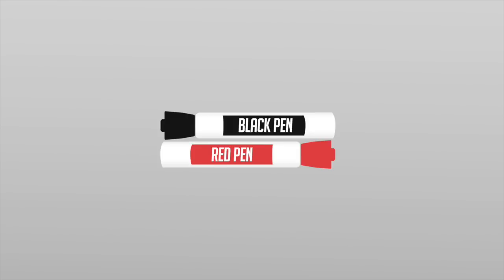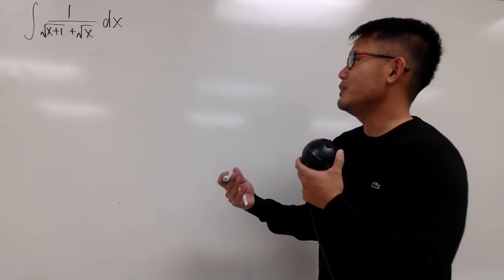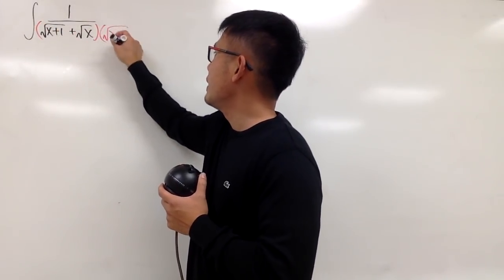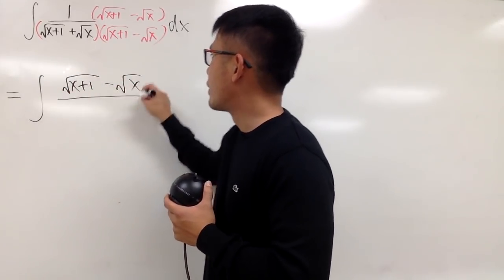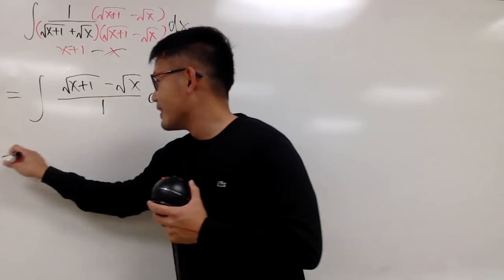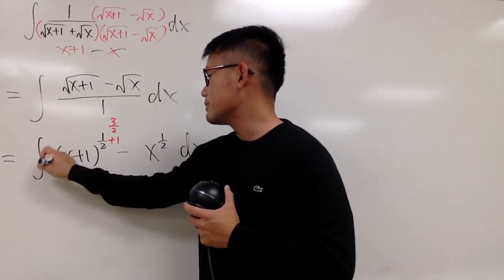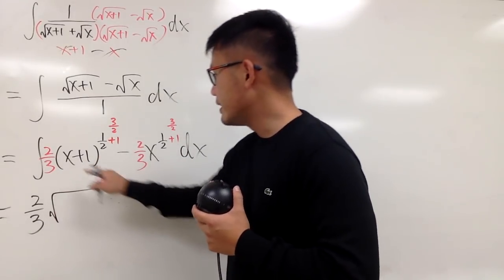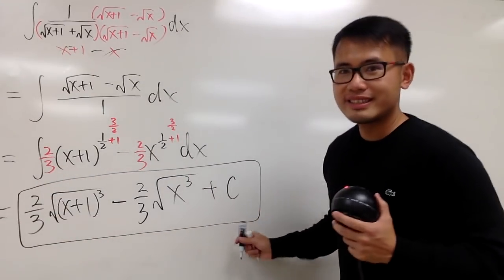Integral of 1/(sqrt(x+1)+sqrt(x))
How would u integrate this?
integral by using conjugate,

blackpenredpen,
math for fun,